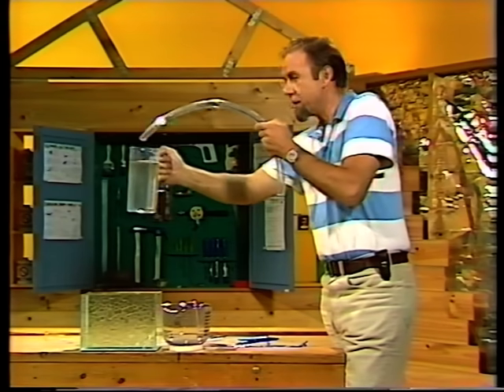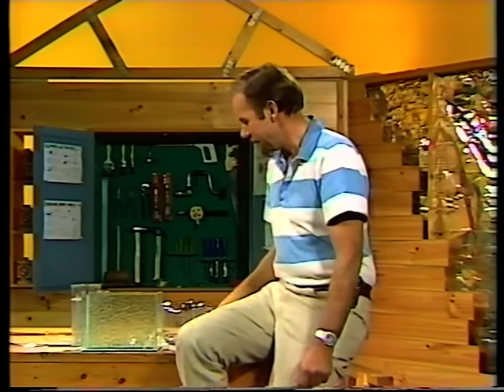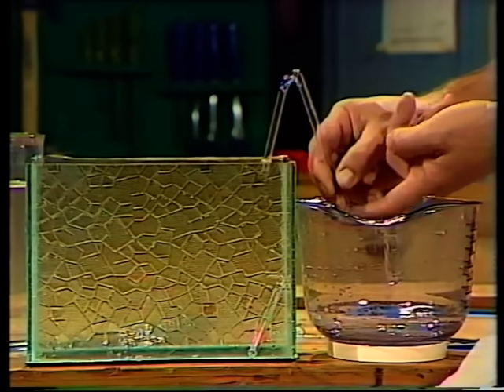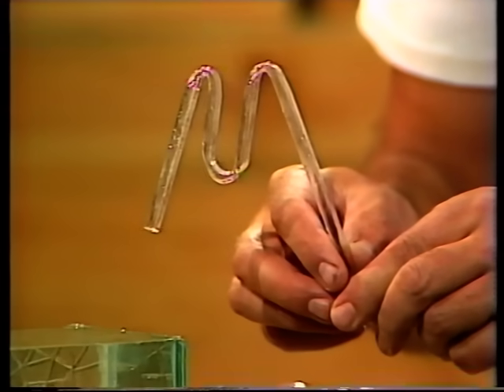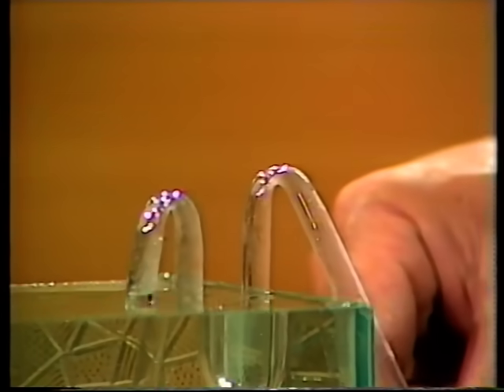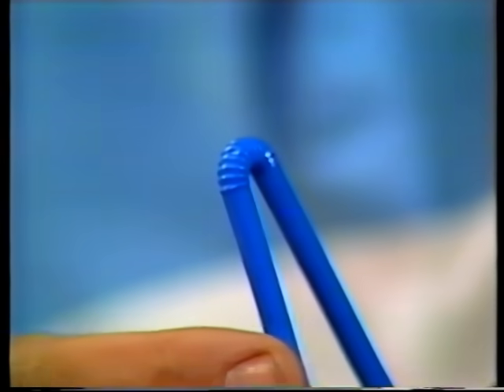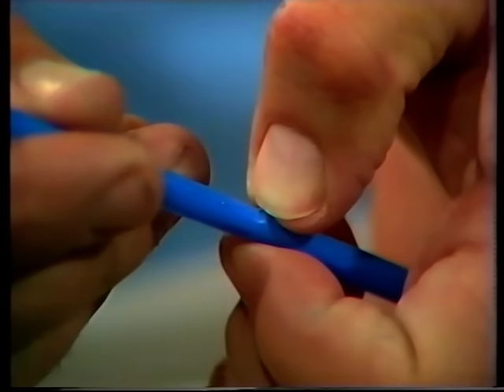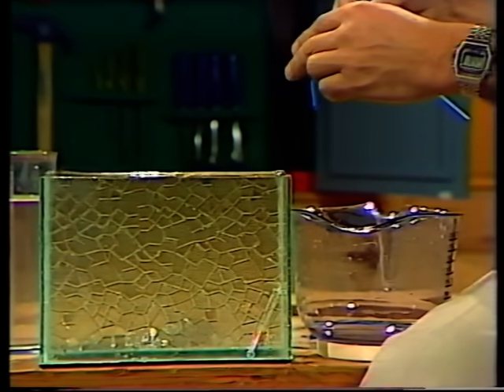Self-starting siphon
A siphon is an effective way of moving liquid from one container to another, but sucking on that tube can be unpleasant and even dangerous. Rob shows how to make a self-starting siphon that moves the liquid all by itself.